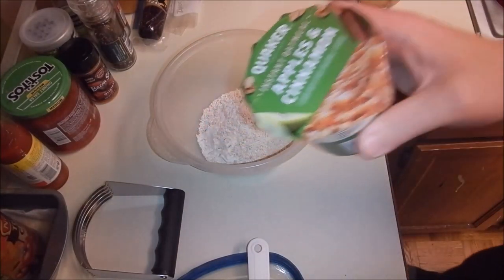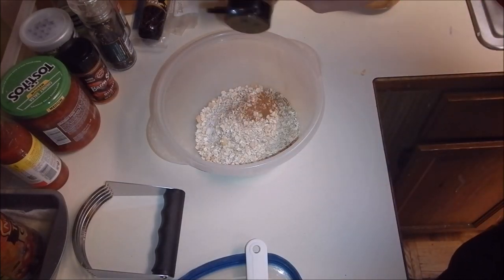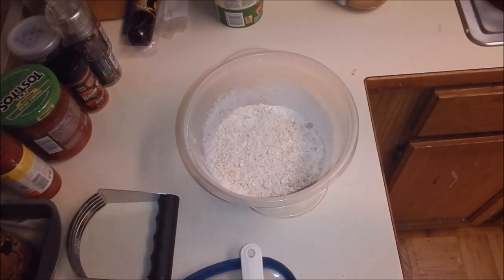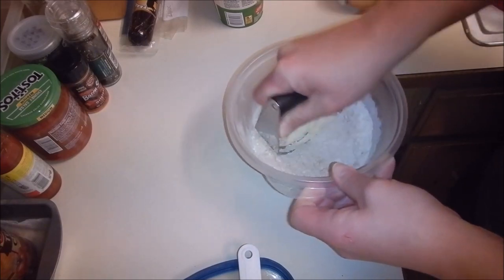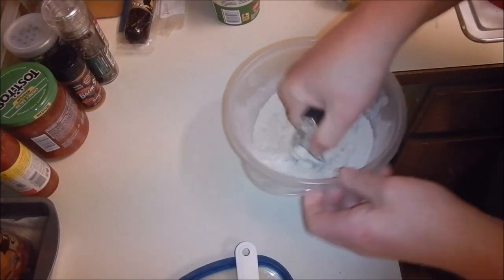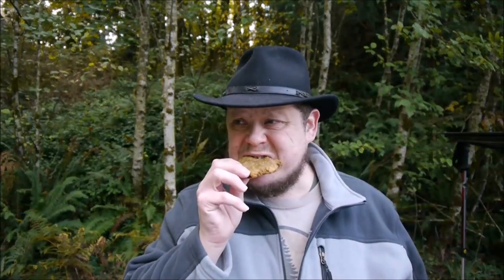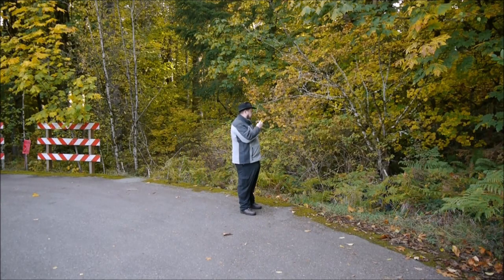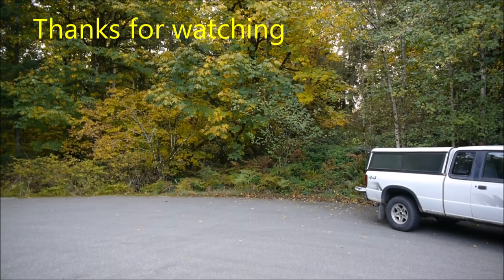Tailgate Thursday Bannock Apple Fritters